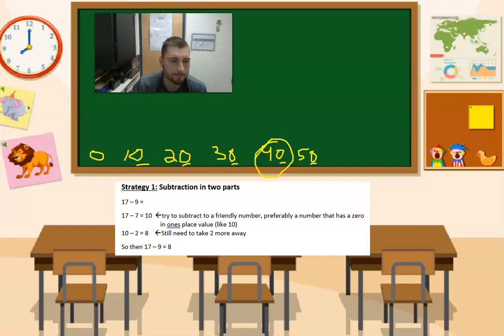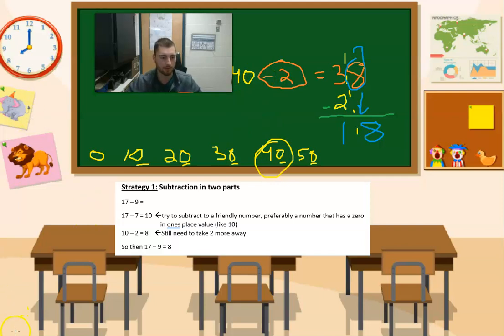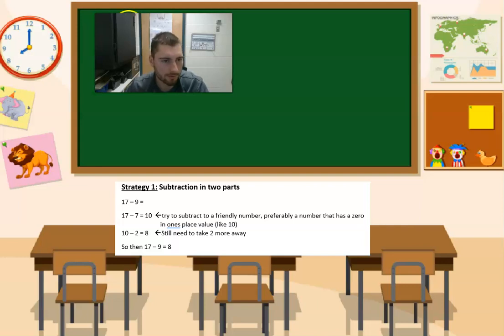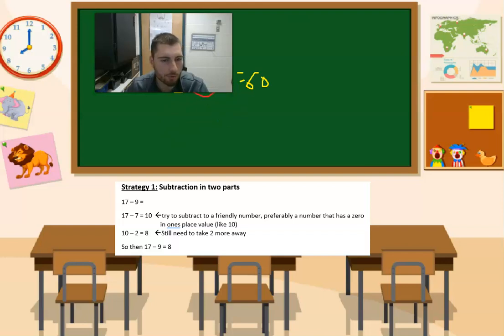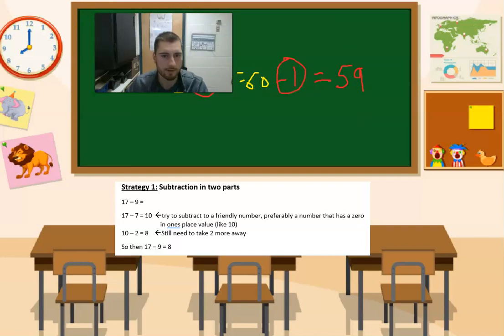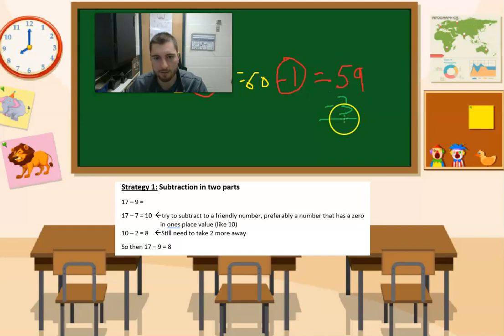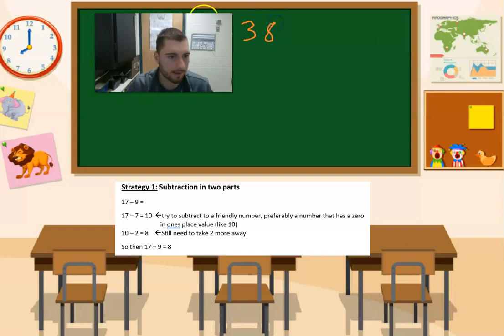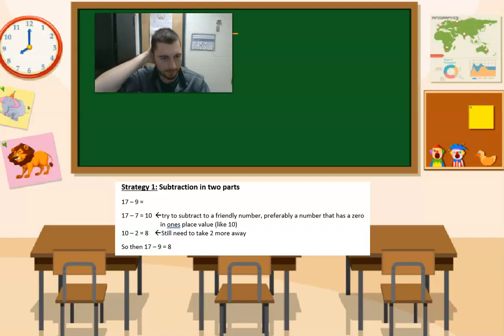Subtraction in two parts strategy. Part 2